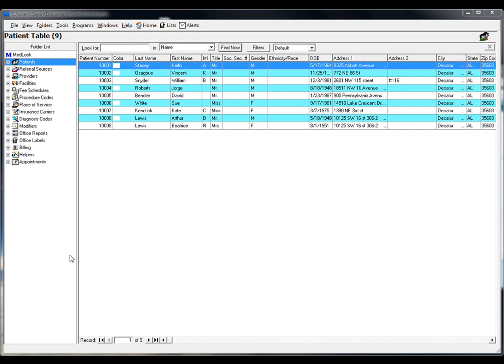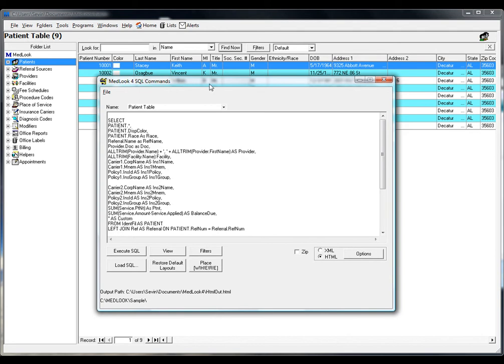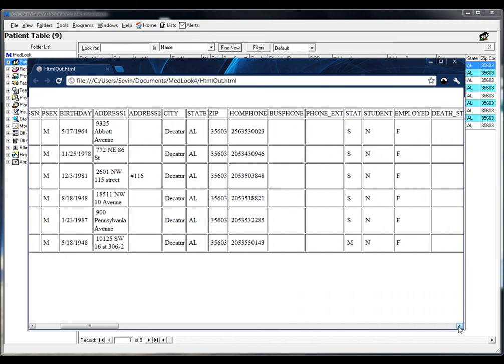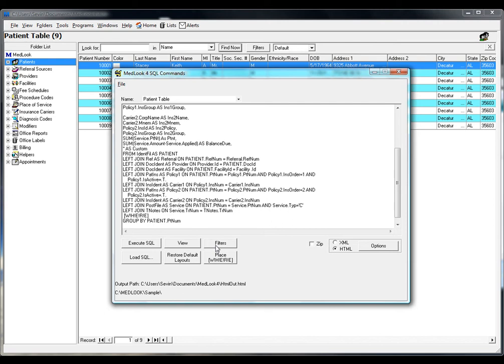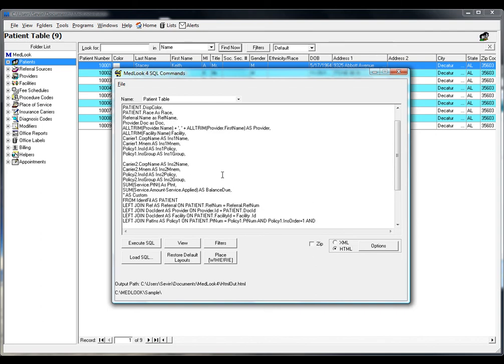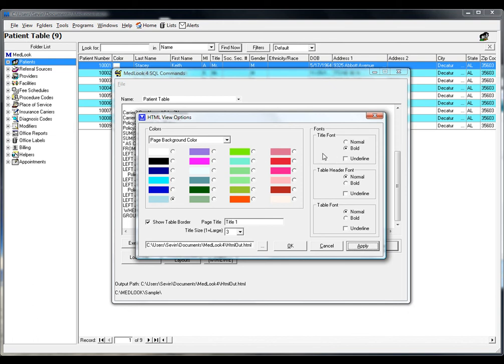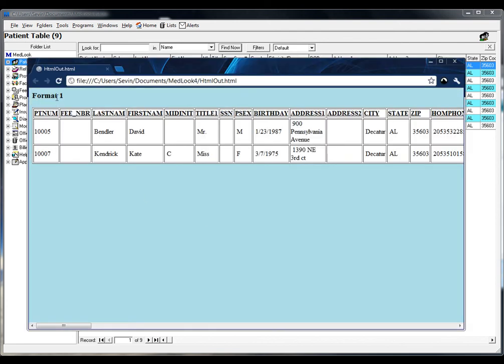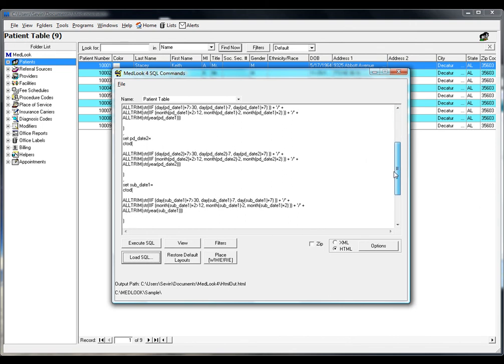SQL Commands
A brief  tutorial on how to use the SQL Commands feature.